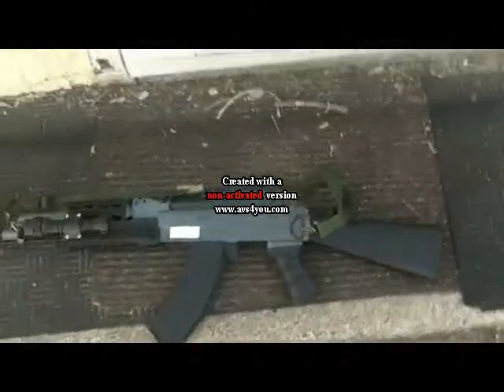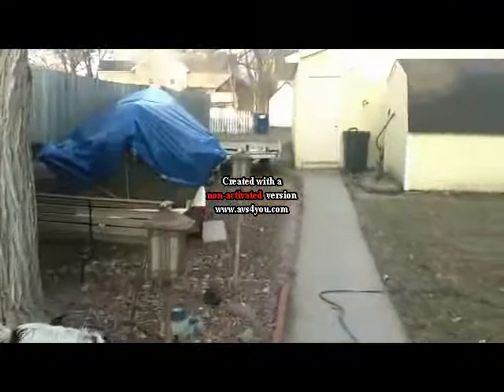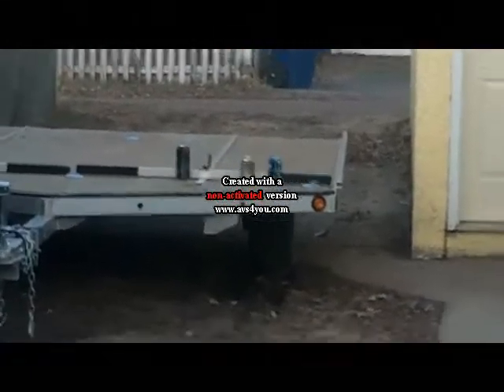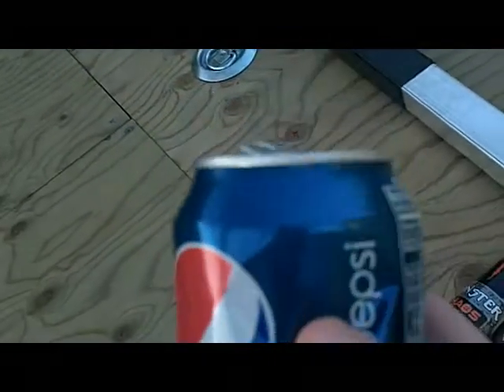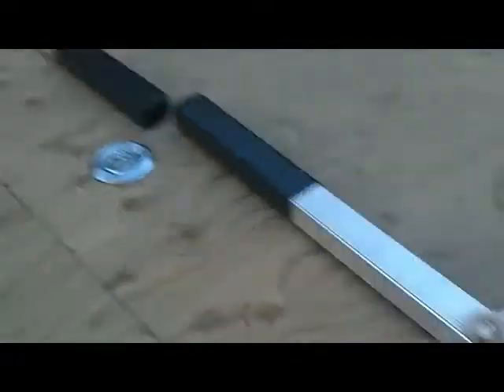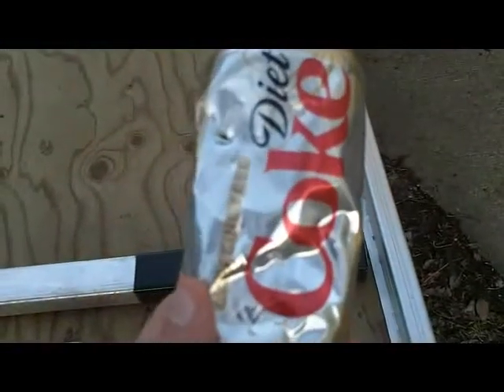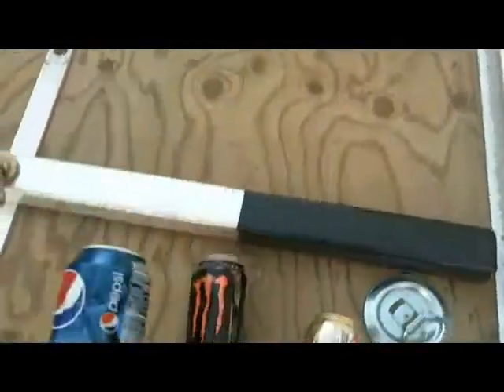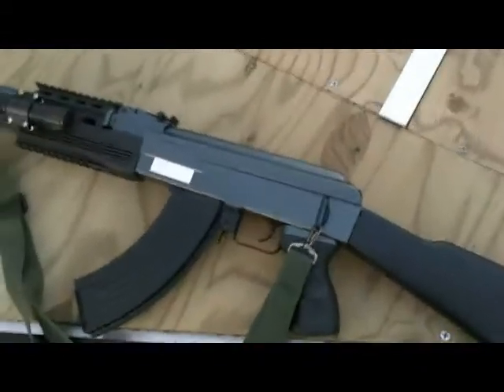my airsoft AK-74 reveiw